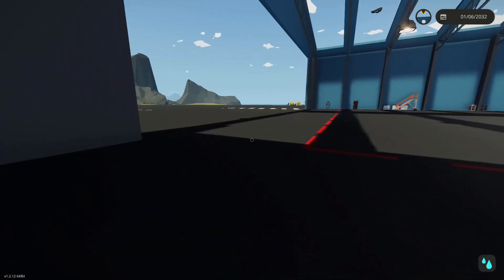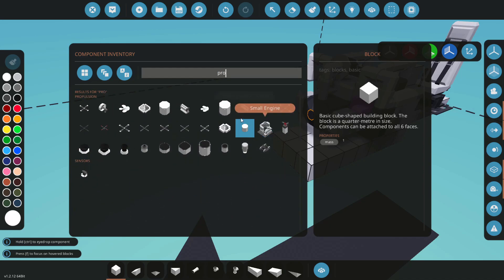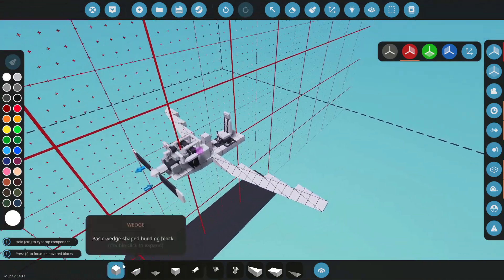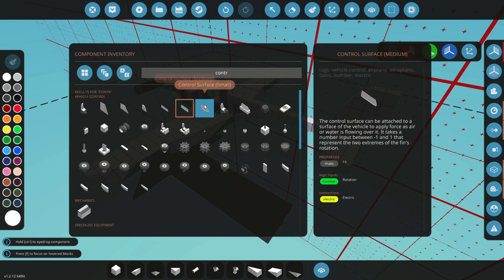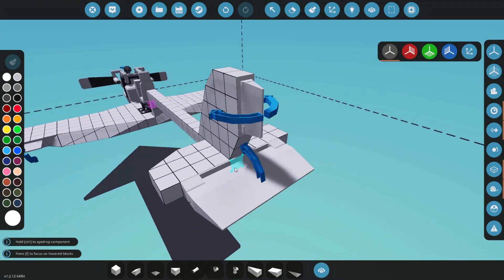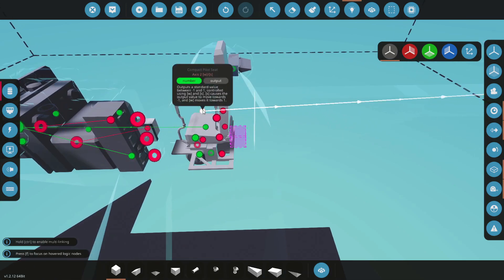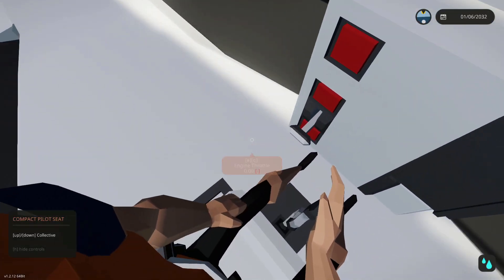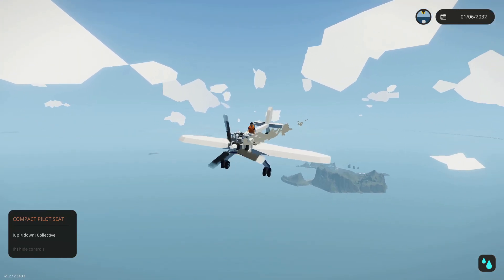5 Minute, Easy Plane Tutorial l Stormworks Build & Rescue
Be sure to comment what superfast tutorial you want next!